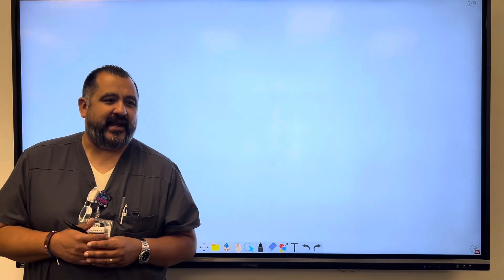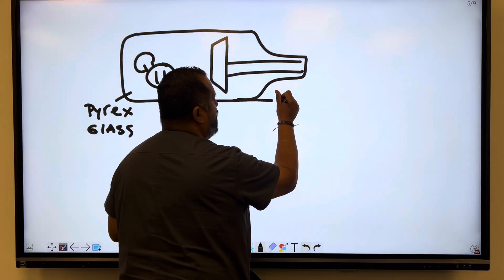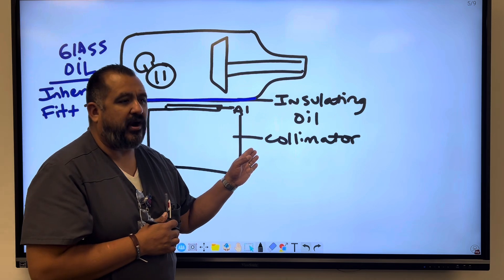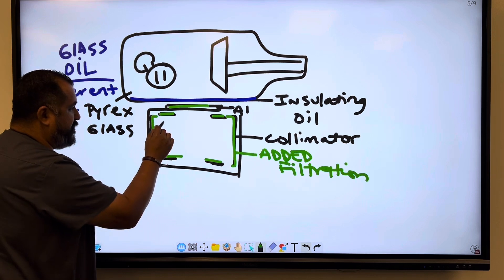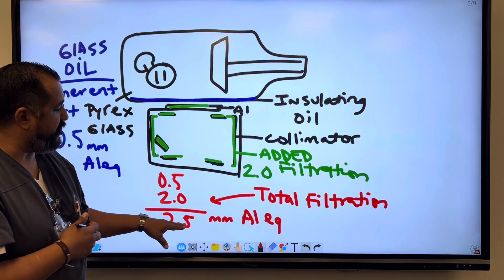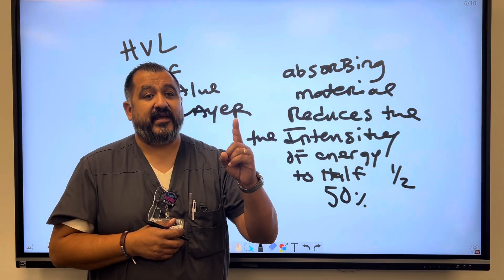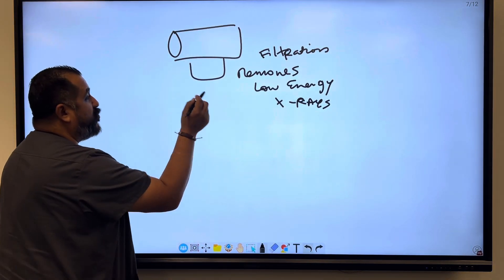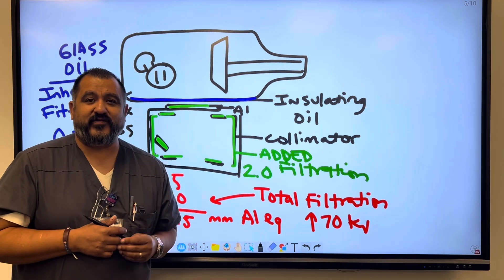Filtration | Radiography with Mr. M